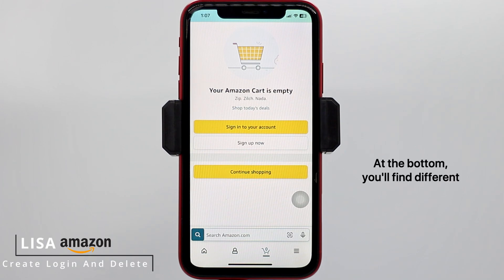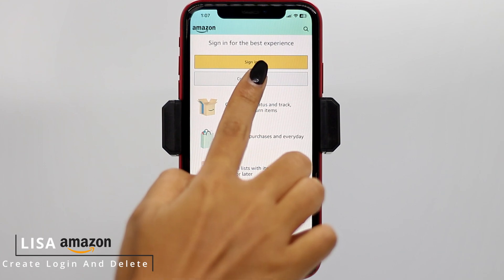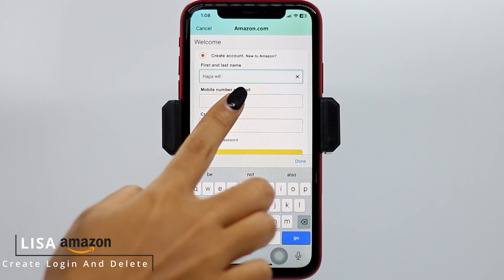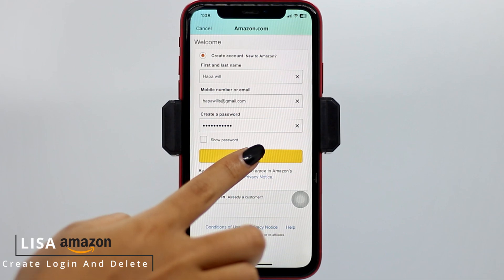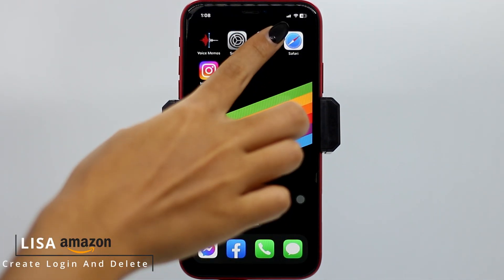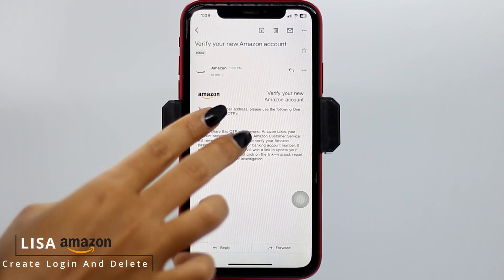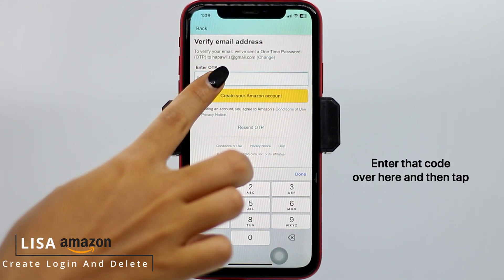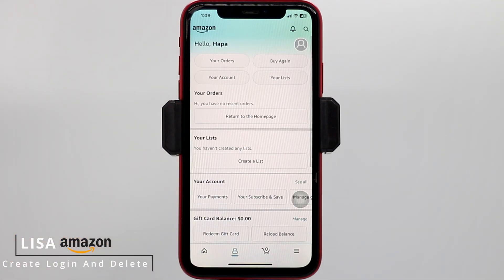How To Create Amazon Account | Amazon Account Sign In (EASY)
In this tutorial, we'll provide step-by-step instructions on how to create an Amazon account, and we'll also cover the straightforward process of signing in to your Amazon account.

👋 Welcome to Create Login And Delete! In this video, we'll show you how to create an Amazon account, making it incredibly easy for you to access all the benefits and services offered by Amazon. Whether you're new to Amazon or looking to set up an account for a seamless shopping experience, this tutorial is here to guide you.

Key topics we'll cover:
- The simplicity of creating an Amazon account and why you should have one.
- Step-by-step instructions for creating your Amazon account, ensuring a hassle-free setup.
- How to effortlessly sign in to your Amazon account, allowing you to enjoy convenient shopping, streaming, and more.

🔗 If you have any questions or need further assistance with creating or signing in to your Amazon account, feel free to leave a comment below, and we'll do our best to assist you.

📱 Timestamps:

0:00 - Introduction
0:05 - How To Create Amazon Account
0:15 - Amazon Account Sign In (EASY)